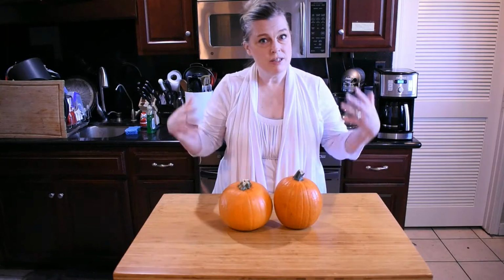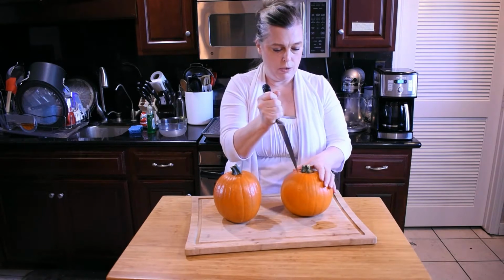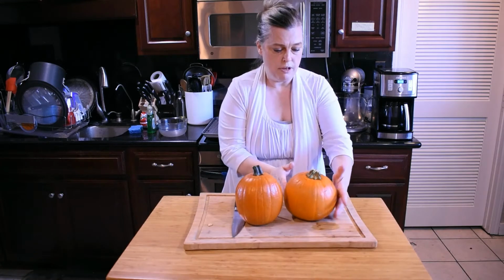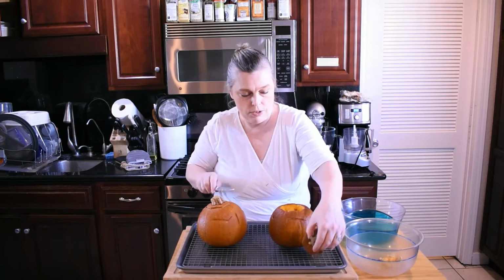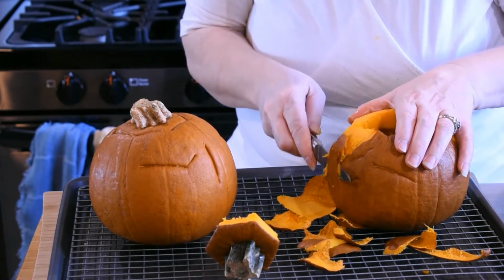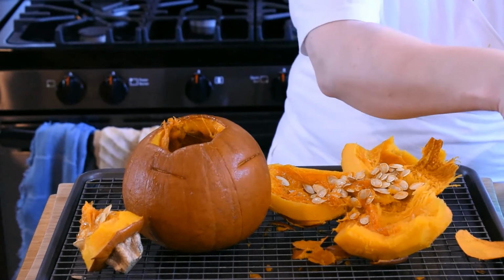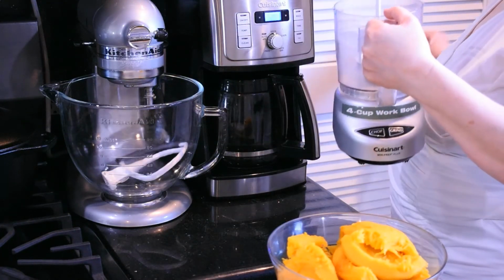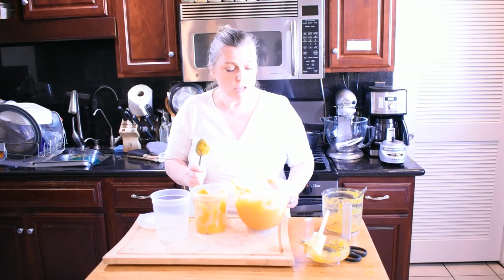Emmy's Creative Corner S2 E9: Making Pumpkin Puree Easy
Making pumpkin puree can be easy, plus fresh pumpkin tastes better than canned. I use fresh pumpkin in all my recipes that call for pumpkin puree.
I stock up on pumpkins in October and begin the preserving process for the winter.  Here is a simple way to make pumpkin puree quick and easy, without making a huge mess.